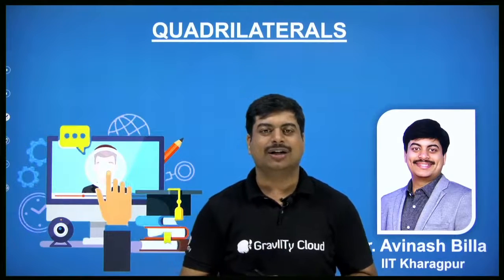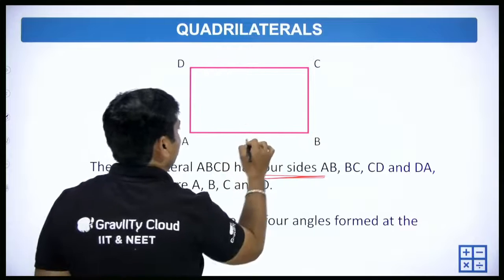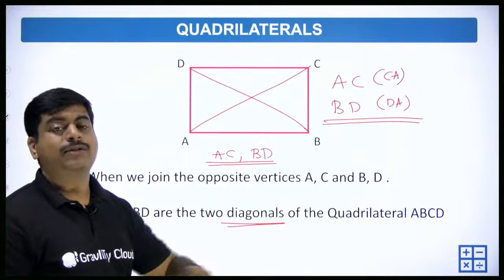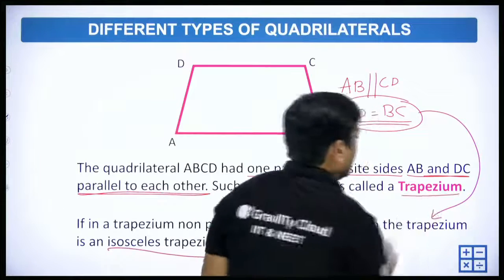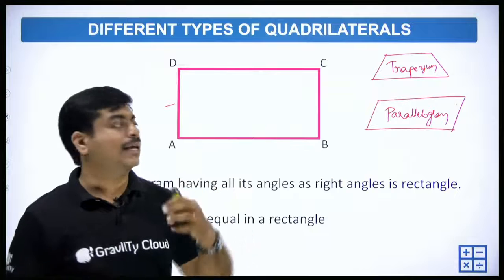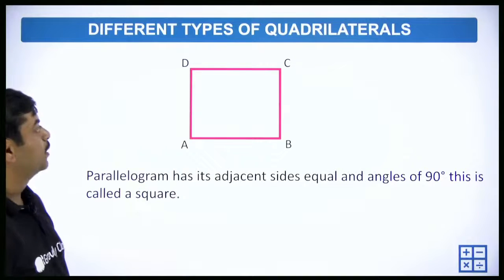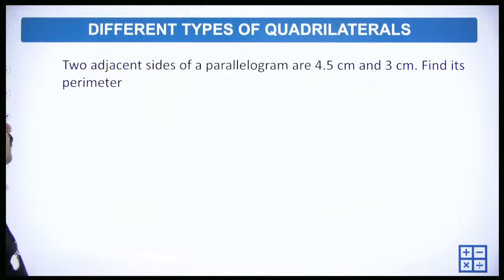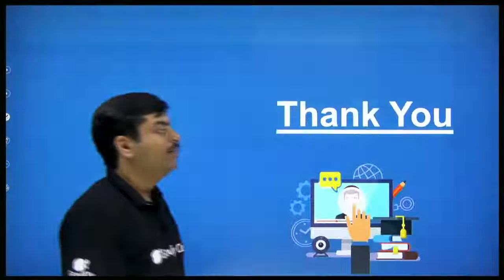Quadrilaterals | Class 9 | Maths | CBSE, ICSE, NTSE, Olympiad, IIT & NEET Foundation